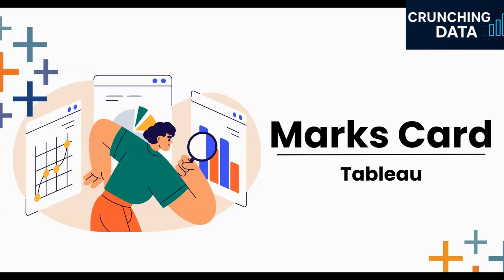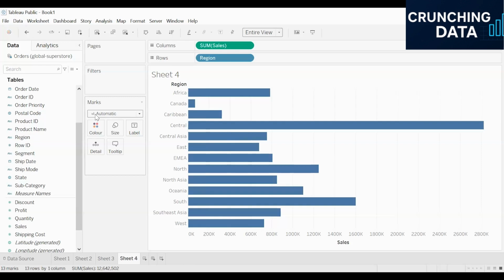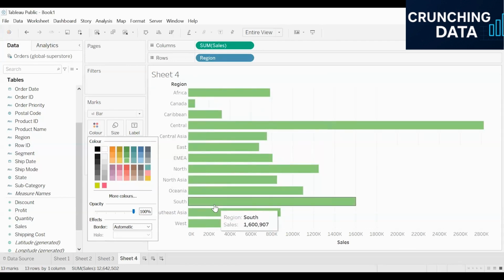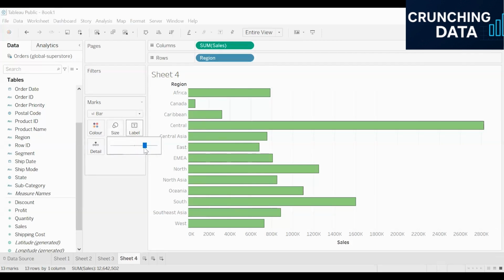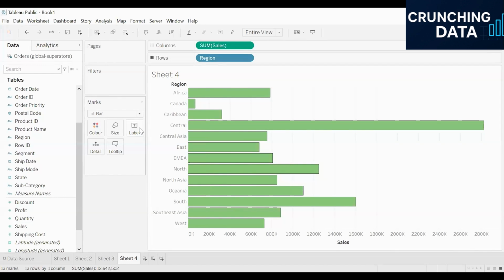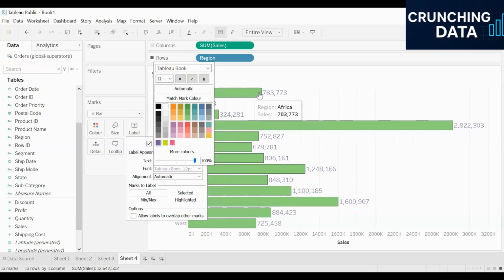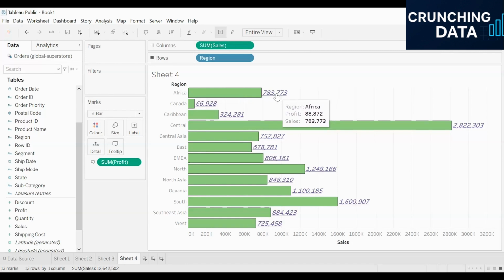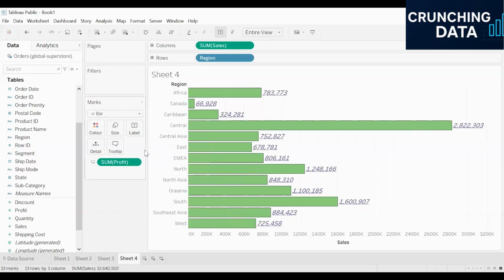2.5 Marks Card in Tableau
🎨 Marks Card in Tableau | Customize and Control Your Visualizations

In this video, we’ll explore one of Tableau’s most powerful and versatile features — the Marks Card. The Marks Card lets you control how each data point is displayed, enabling you to customize the look, feel, and behavior of your visualizations.

You’ll learn how to use different mark types, apply colors, adjust sizes, add labels, and create meaningful visual stories — all through the Marks Card.

What is the Marks Card in Tableau

How to use different mark types (bar, line, circle, shape, text)

Applying Color, Size, Label, Detail, and Tooltip options

Using Opacity and Shape for better visualization design

How to create interactive and engaging visualizations

Practical examples of customizing visuals using the Marks Card